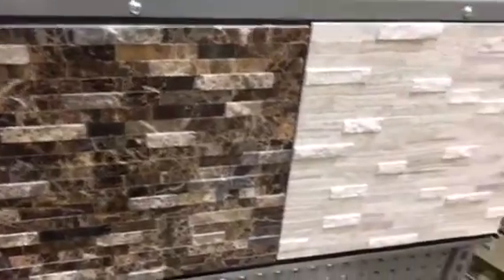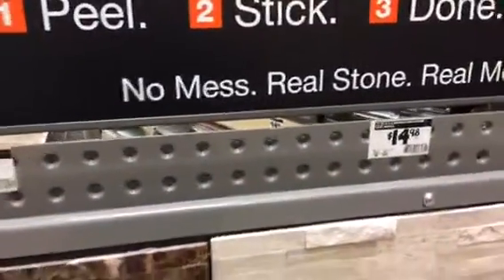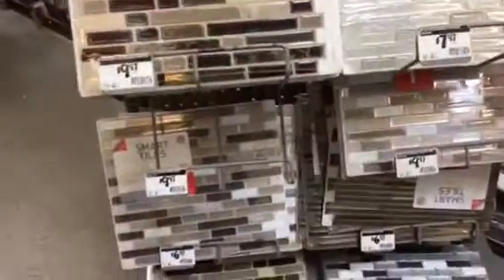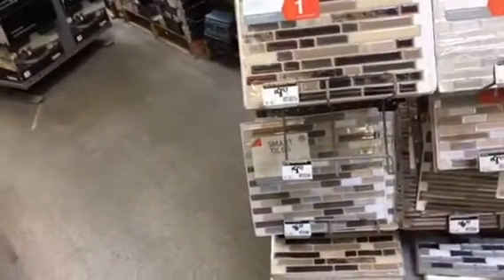Tile backsplash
Easier way to install till backsplash
Real stone peel & stick